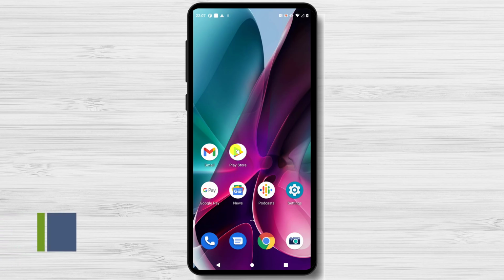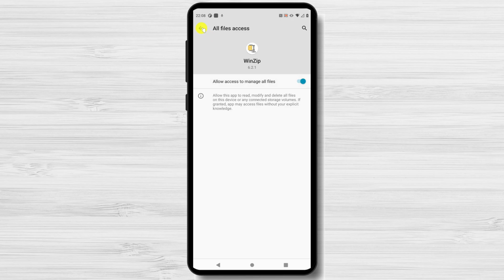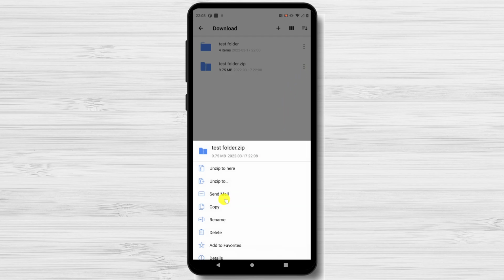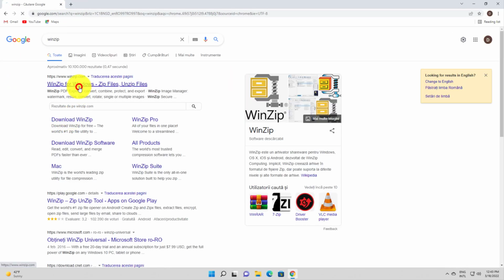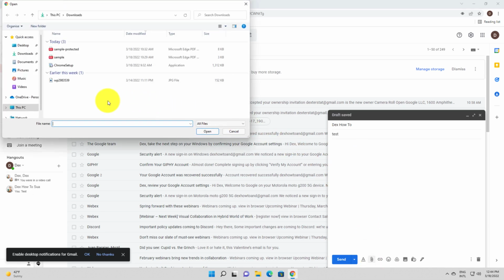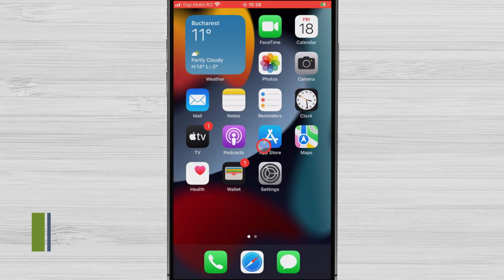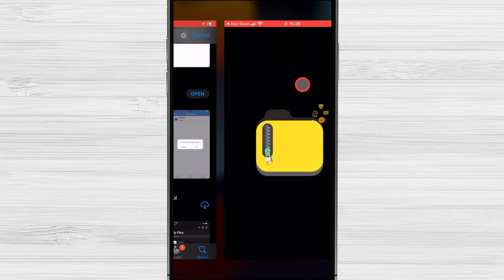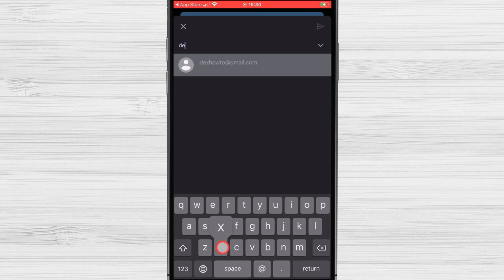How to Email a Folder in Gmail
In this video, we'll show you how to email a folder in Gmail. This is a common task that you might need to do from time to time, and we'll walk you through the steps.

If you're new to Gmail, or if you just need a quick tutorial on how to do something, this video is for you! We'll show you how to email a folder in Gmail, step by step, so you can get started using Gmail in no time!

00:00 Introduction
00:28 How to email a folder in Gmail on Android
01:57 How to email a folder in Gmail on PC
03:34 How to email a folder in Gmail on iPhone

Learn more about How to Email a Folder in Gmail.